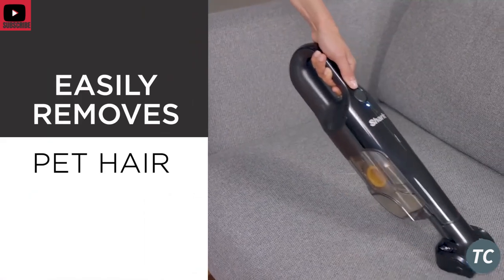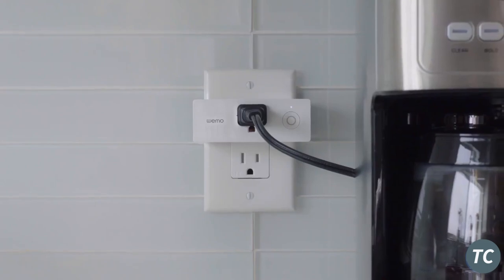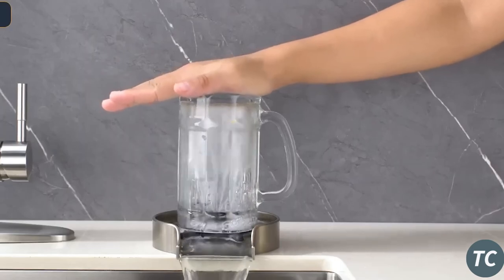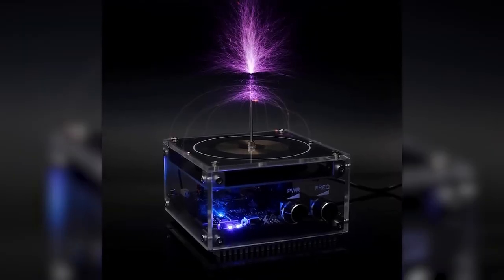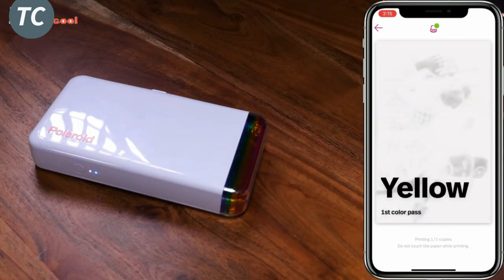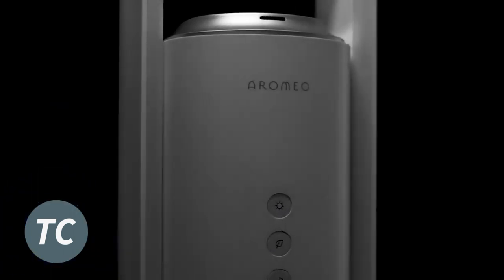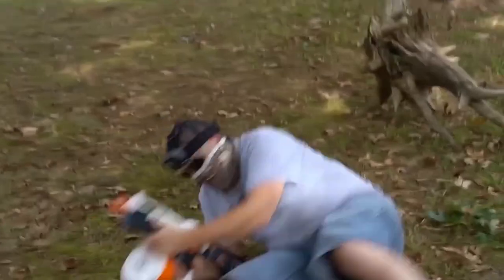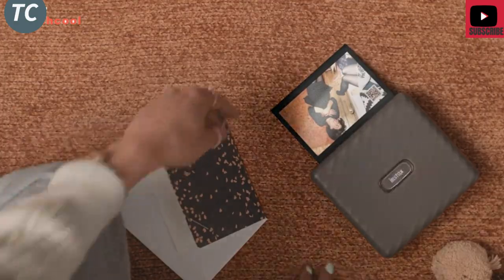12 new coolest gadgets of 2022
Thank you for visiting our channel. In this video, we will walk you through some new gadgets on 2022.

References:-
1. Dreamiracle Handheld Vacuum Cleaner Cordless
2. Xasla shoe dryer
3.  Wemo Mini Smart Plug
4.  HGN glass rinser
5. JISULIFE Handheld Foldable Mini USB Fan
6.  UPRIGHT GO 2
7.  Musik Teslaspule
8.  Polaroid Hi-Print - Bluetooth Connected 2x3 Pocket Photo Printer
●Amazon US
●Amazon UK
9. Nix Mini 2
10. AROMEO Sense
11. SplatRball SRB1200
12. Instax LINK Wide portable smartphone instant photo printer
●Amazon US
●Amazon UK